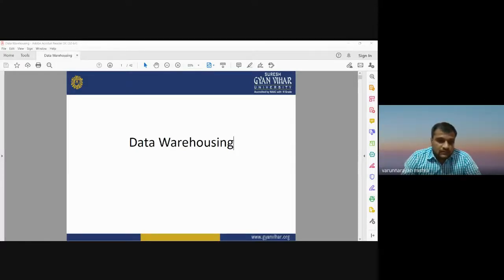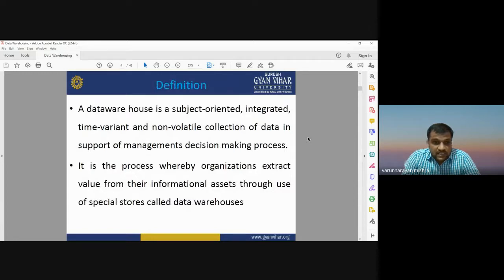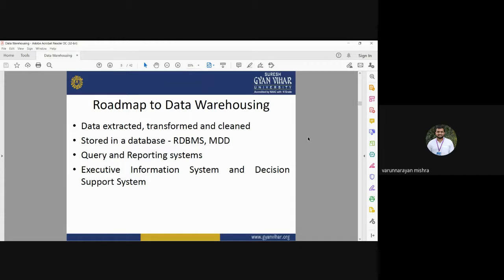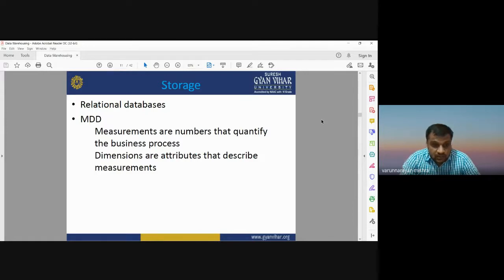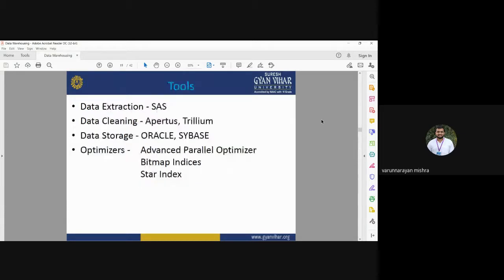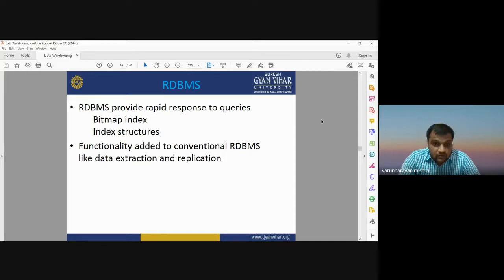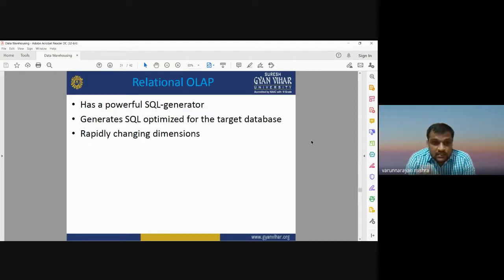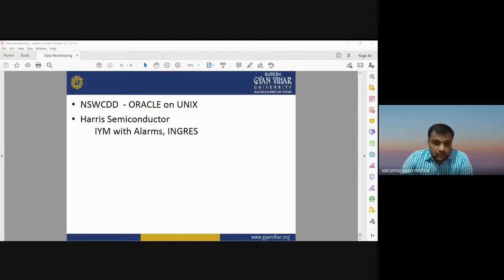Data Warehousing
This video lecture is about the data warehouse and its features.